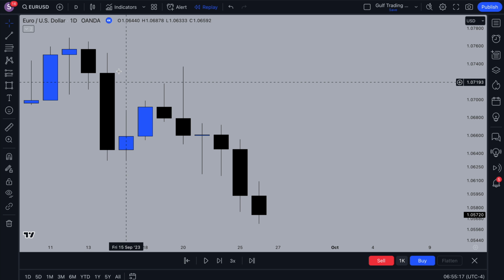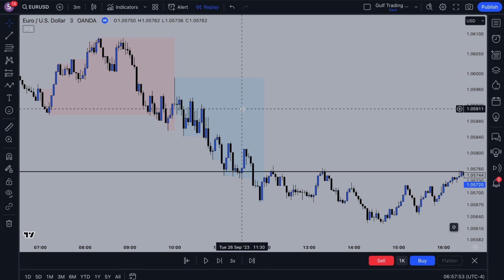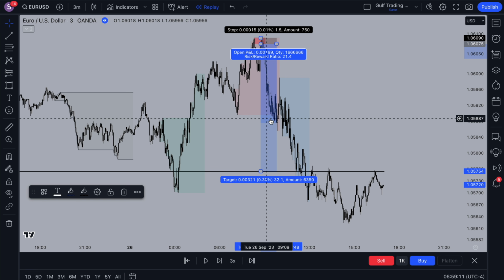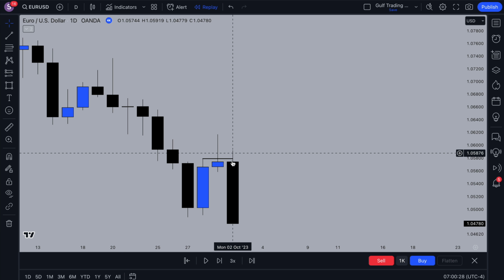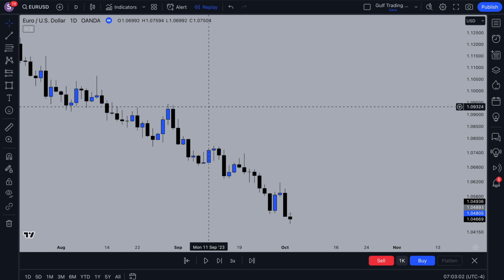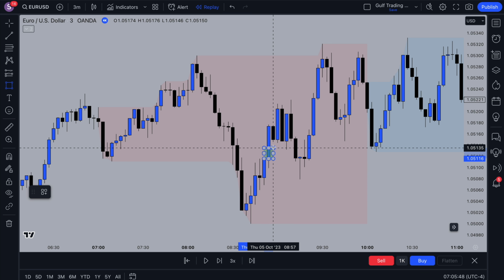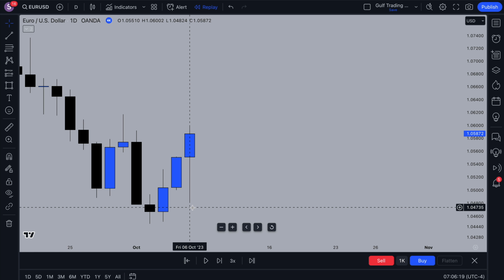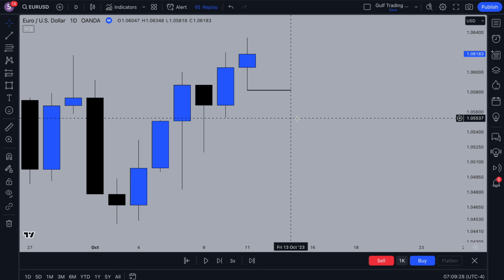ONLY ICT DAILY BIAS STRATEGY EVER NEEDED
This video goes into examples of a simple ICT trading strategy that you can use, whilst teaching a method to find an ICT daily bias.

Chapters